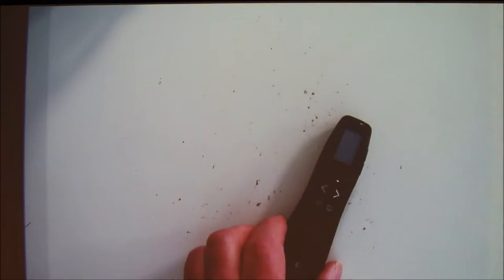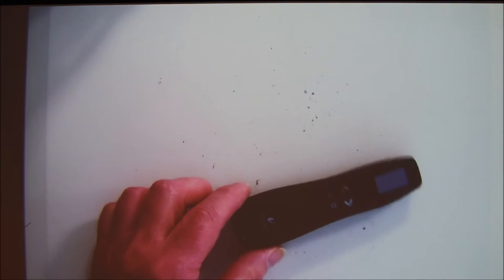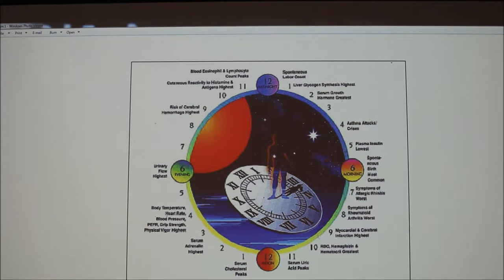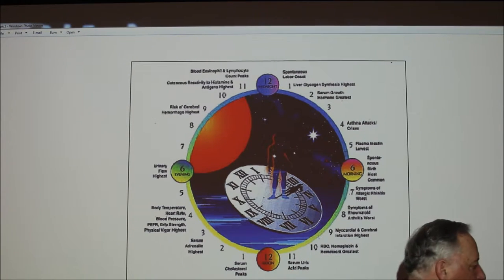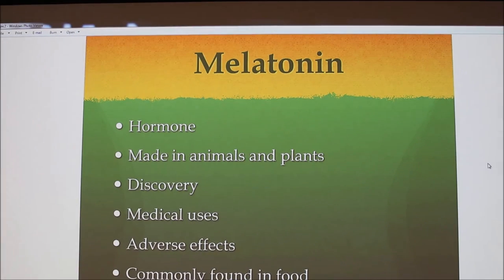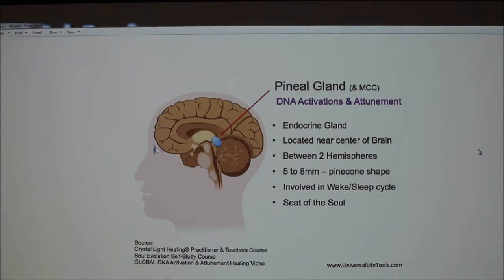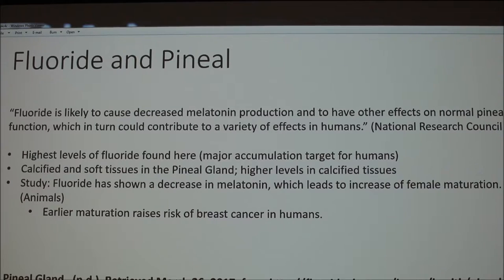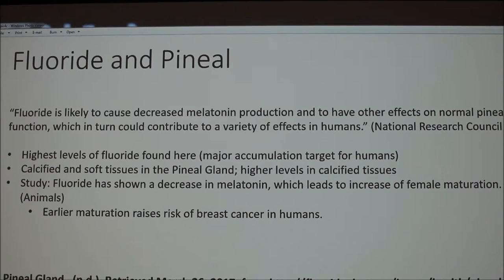Lecture 18-More Photoperiod Material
Discussion of the online reading assignments on photoperiod.